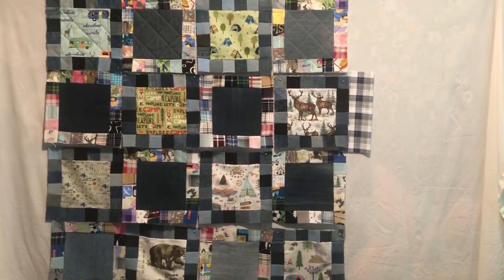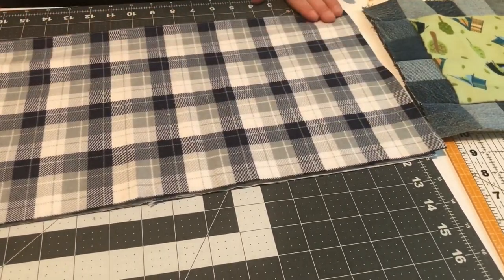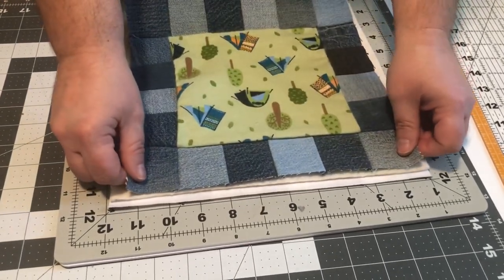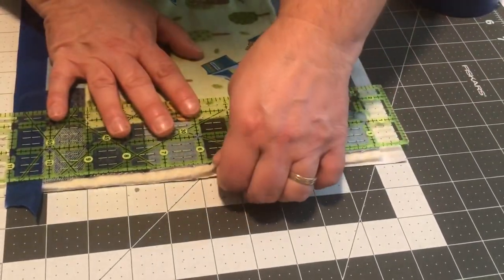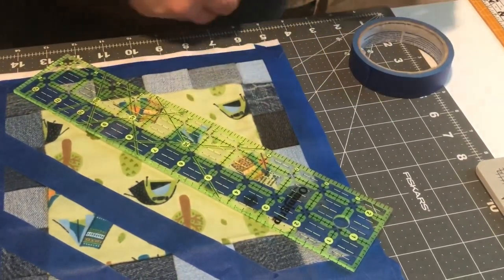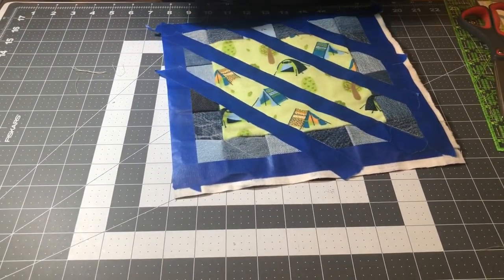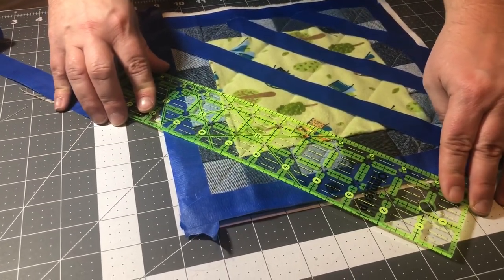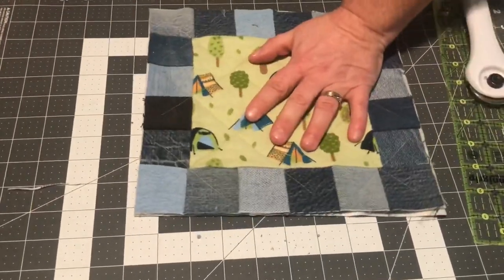Quilt As You Go - Scrappy Denim Tile Block - Sandwiching, Quilting Ep #3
Now that the Tile Blocks have been pieced I will show you how step by step how I quilt each block

1 - pieced Denim Tile Block
1 - piece batting cut 1/2 - 1 inch larger than your pieced block
1 - piece backing fabric cut 1/2 - 1 inch larger than pieced block

Making your quilting sandwich, place backing fabric right side down (print side down), next add backing batting piece, place pieced block right side up. Smooth layers and pin or use glue stick to baste layers together. I take to ironing board and iron with a hot dry iron to set the glue and smooth out any wrinkles.

I used painters tape on 1/2 inched of all 4 sides to keep me from sewing to close to the edge for later joining.

Now its time to quilt your sandwich - you can straight line quilt, free motion quilt, ruler quilt.  I decided to quilt a cross hatch (diamond pattern),  I used painters to tape to show me where i wanted to quilt my lines.